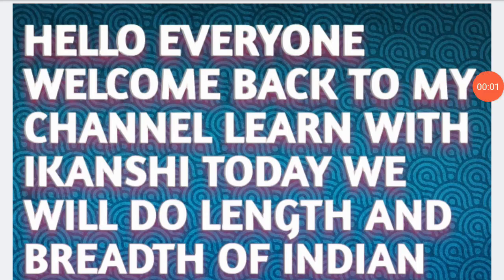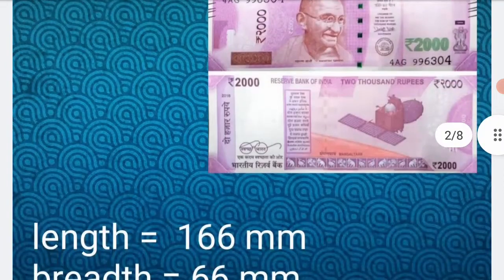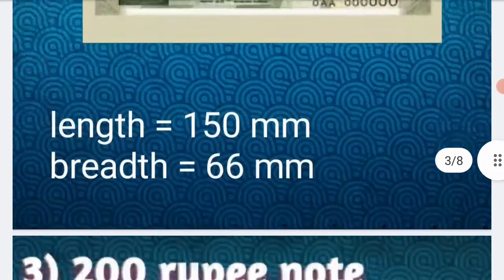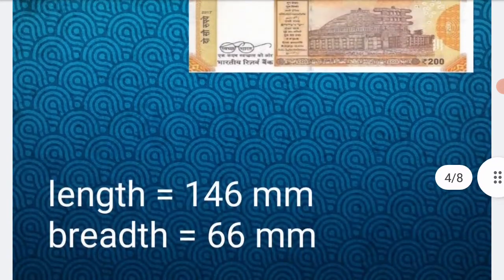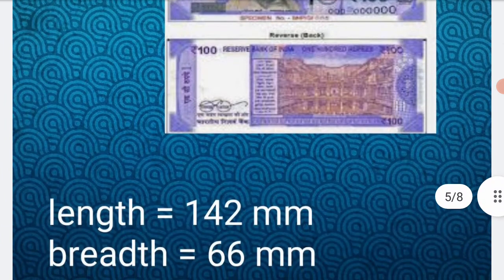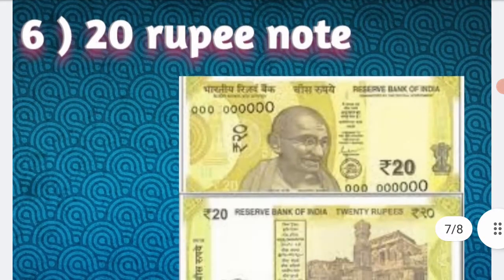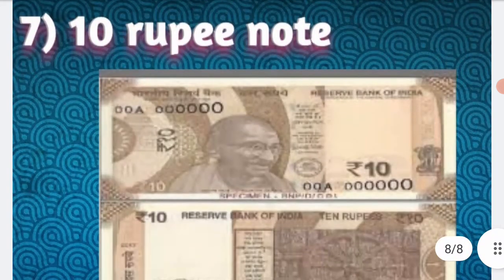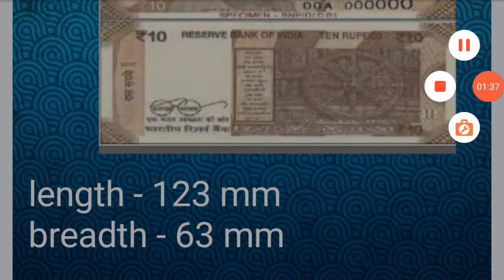Indian currency length and breadth💵🇮🇳